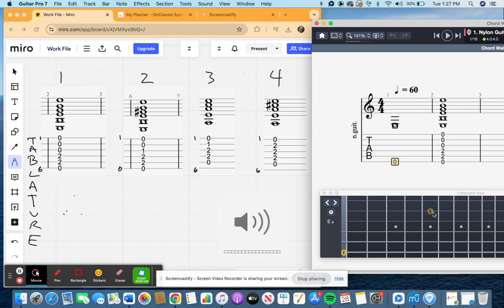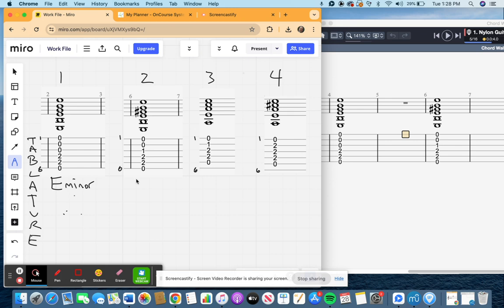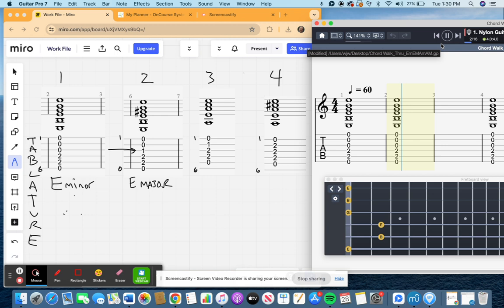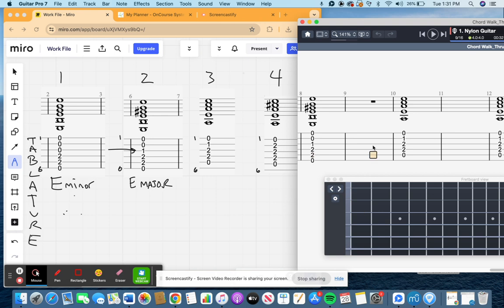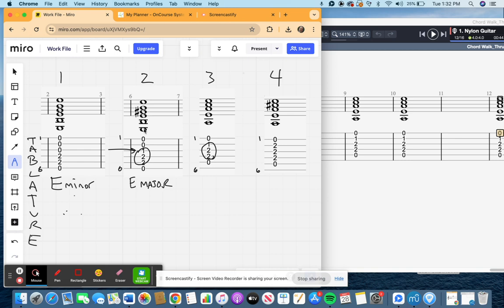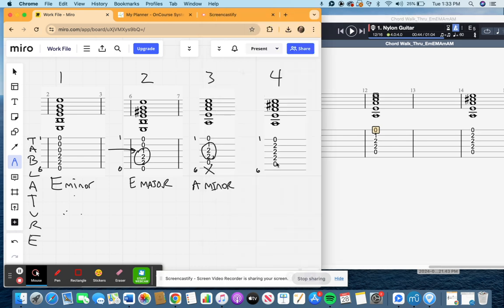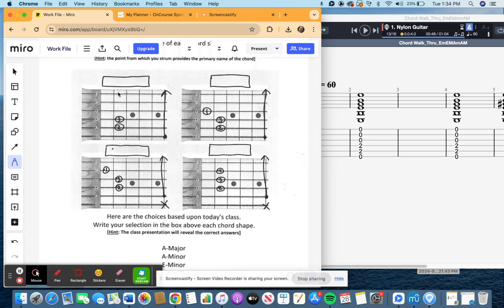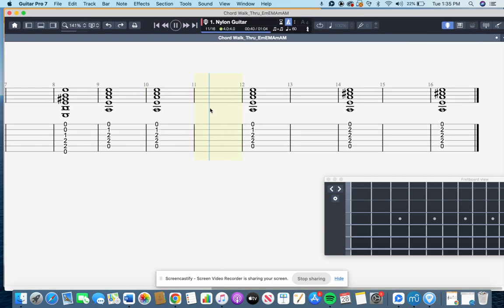Wk6_Guitar Chord Sheet Walk Thru